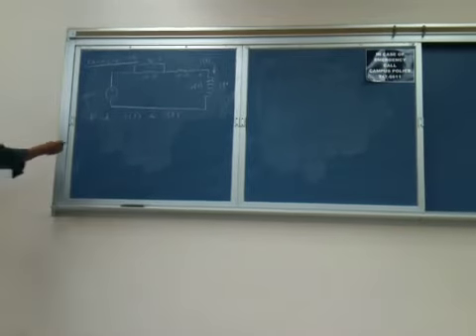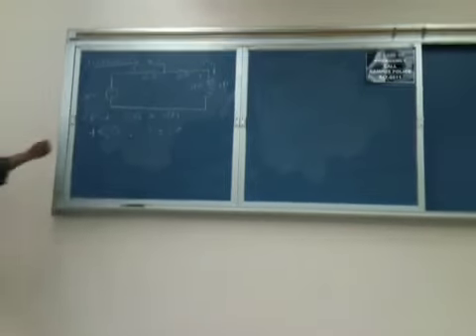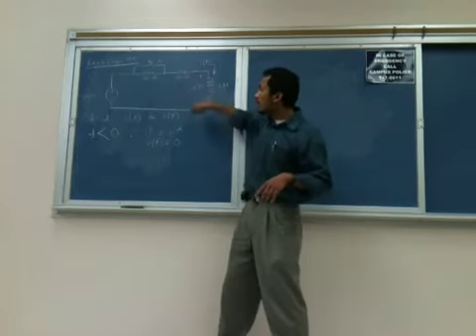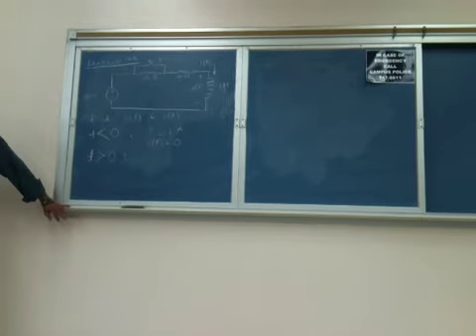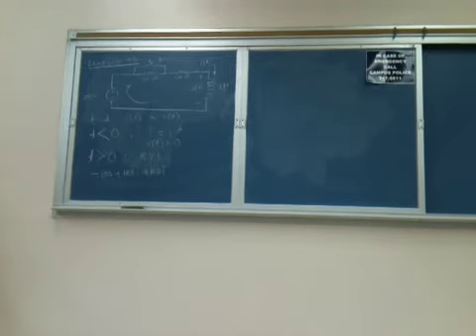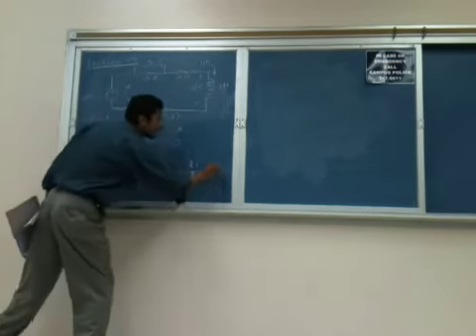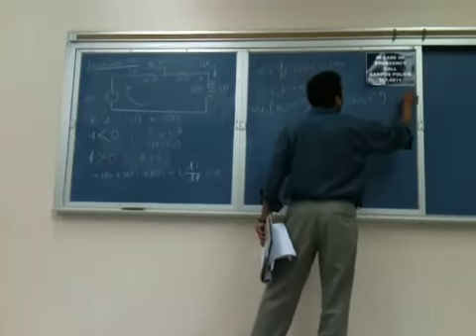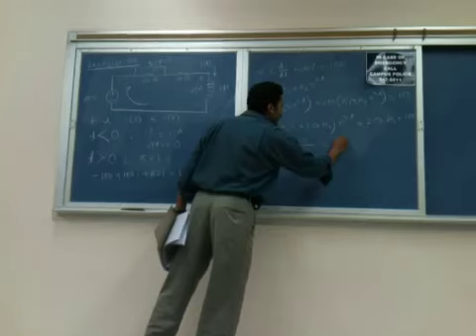Mi tortura de martes y jueves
Electro Mechanical Systems Class at The University of Texas at El Paso